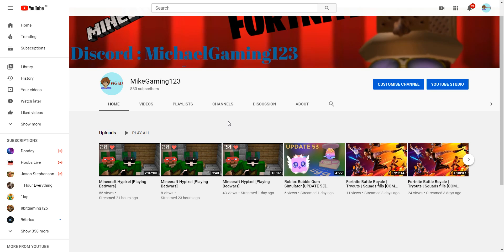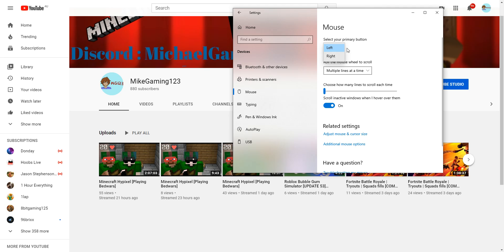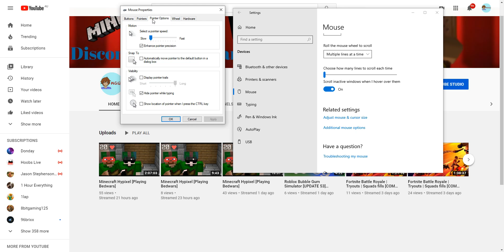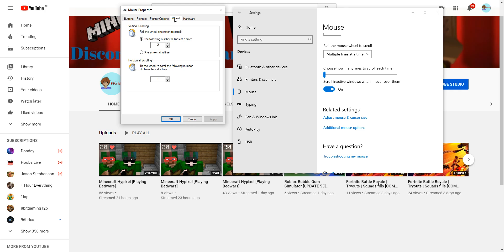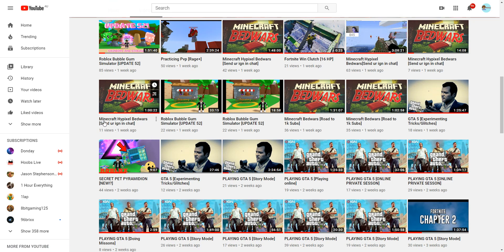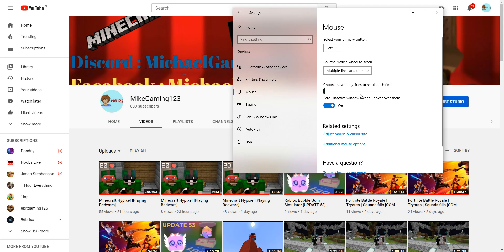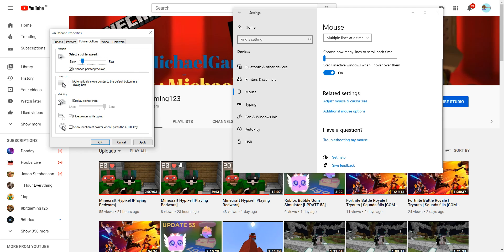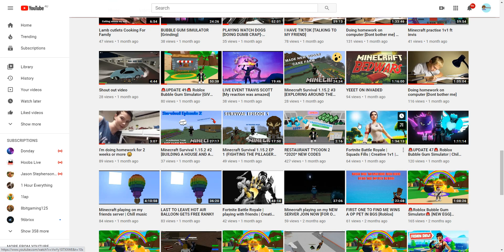How to adjust your scroll speed wheel and mouse pointer speed?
How to adjust your speed scroll wheel and mouse pointer speed